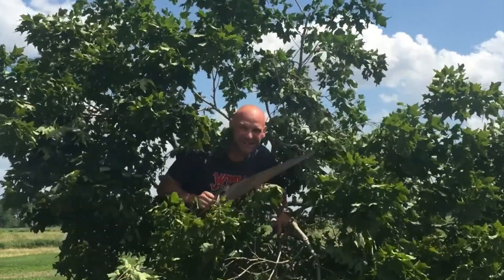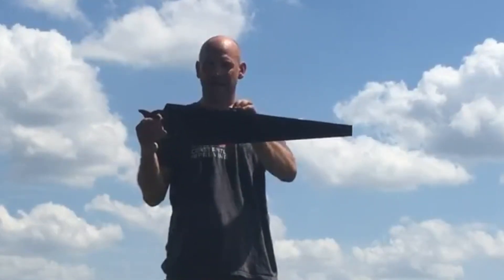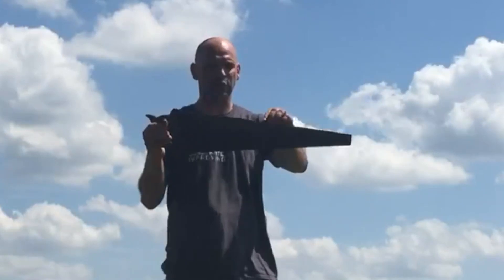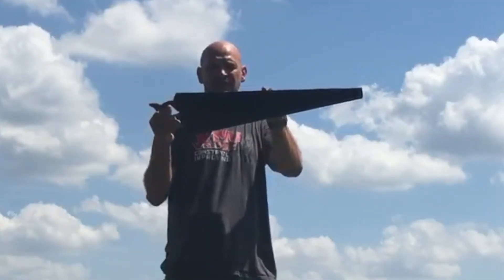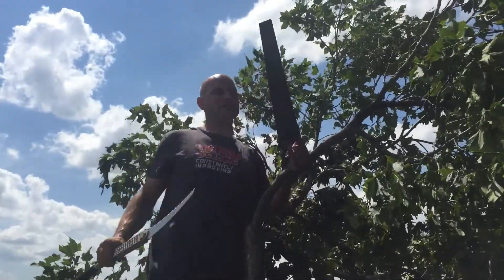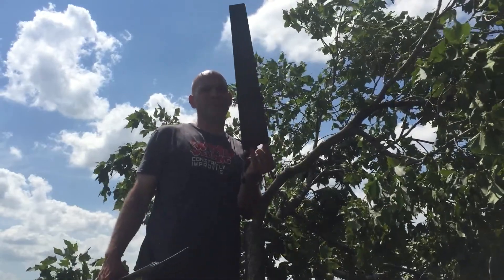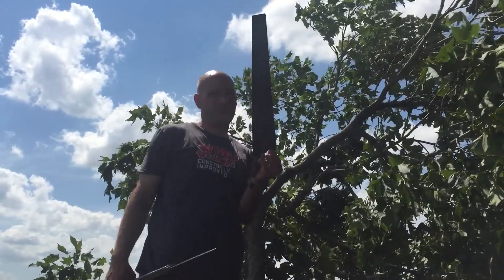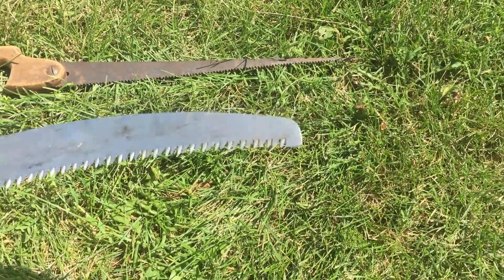SAWS, & how to use them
In this video, Mr. Kongable discussed how to use a hand saw and what makes them cut the best.